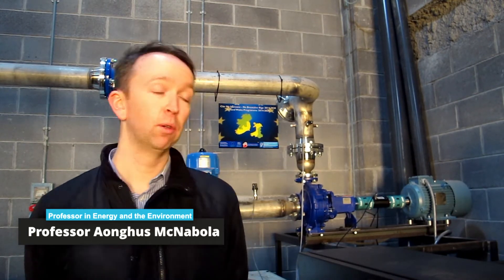Micro-hydropower Energy Recovery System at Blackstairs Group Water Scheme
Climate change has caused a number of environmental issues. Water and energy scarcity is one of them. Dwr Uisce project tackles such issue by providing a low-carbon technology-driven solution – Micro-hydropower energy recovery using pumps-as-turbines (PATs).